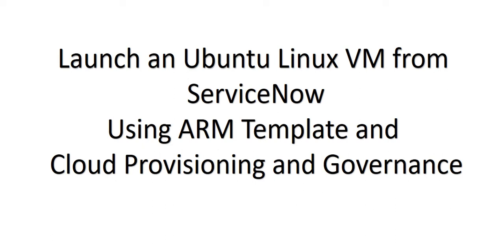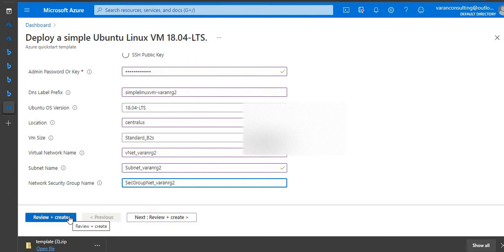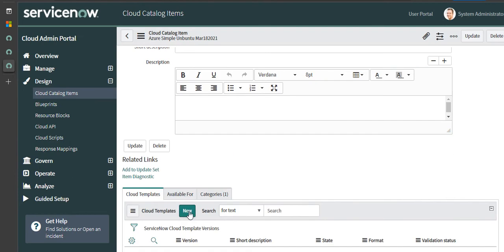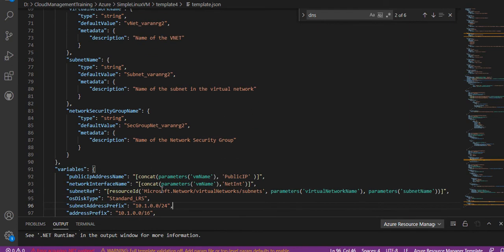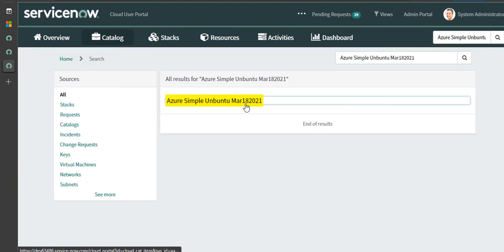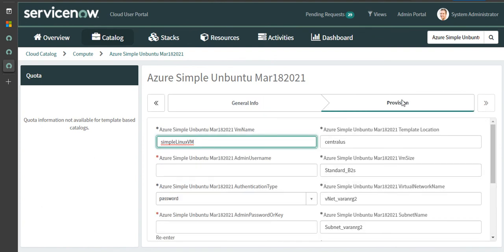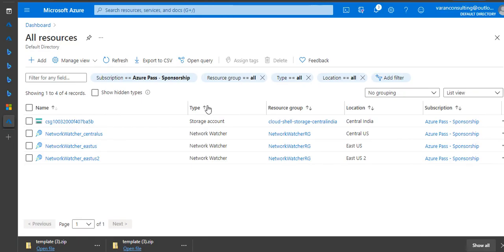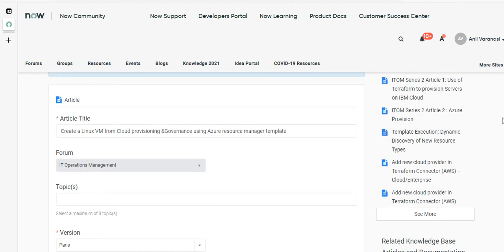Launch Ubuntu Linux VM in Azure using ServiceNow Cloud Provisioning and Governance